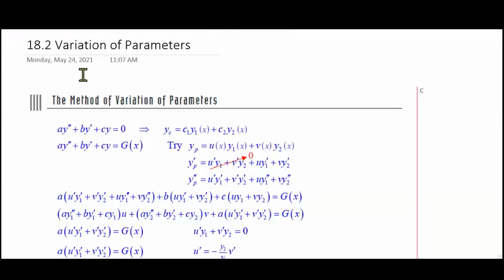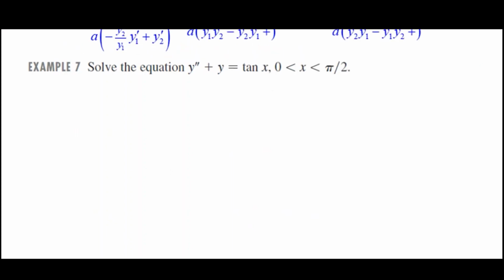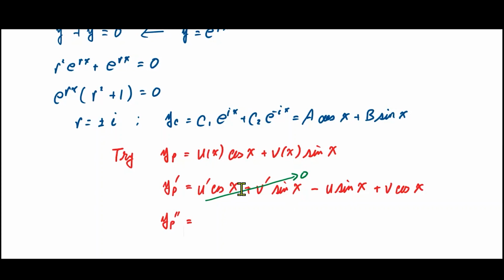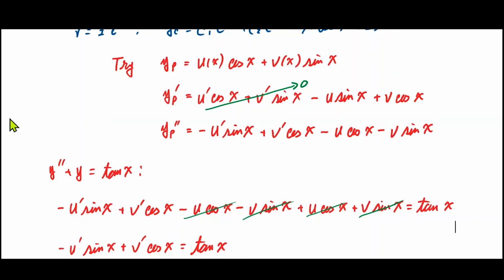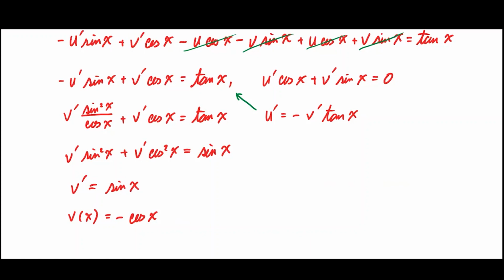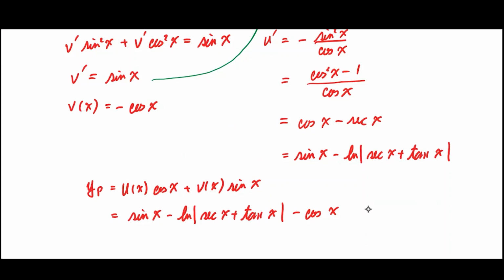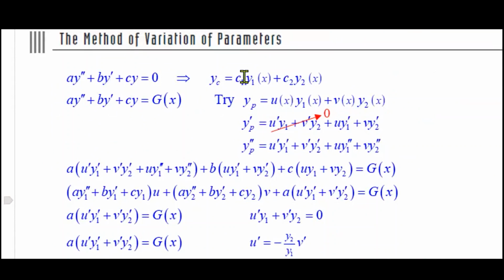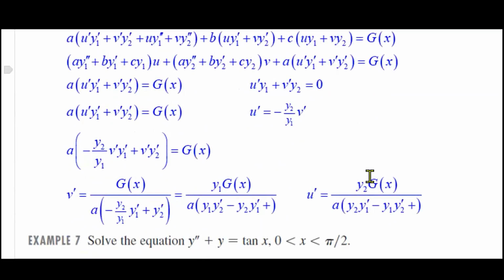Multivariable Calculus 18 2 Variation of Parameters